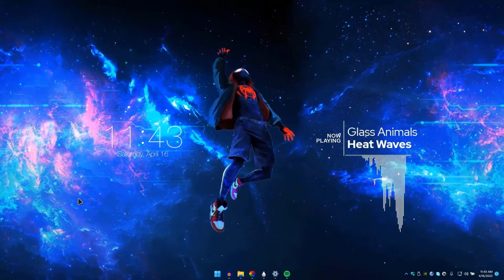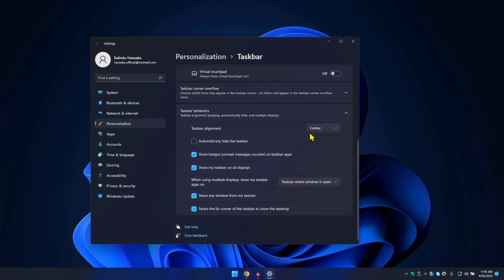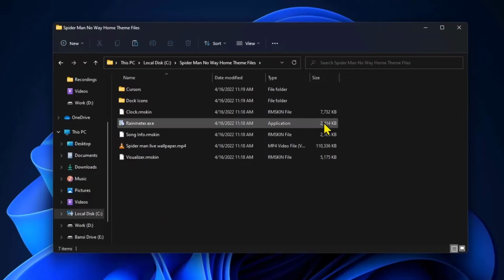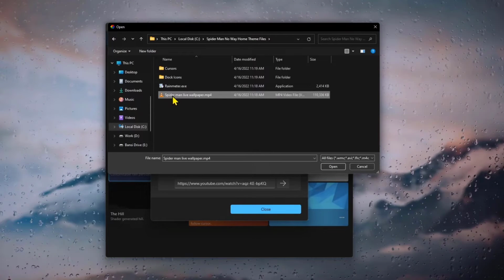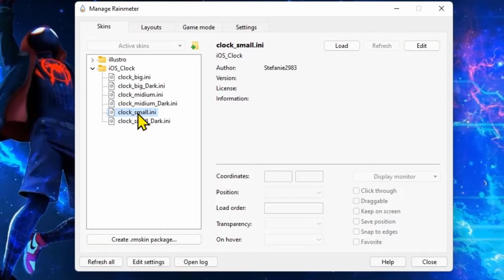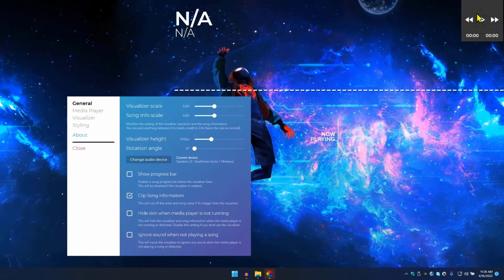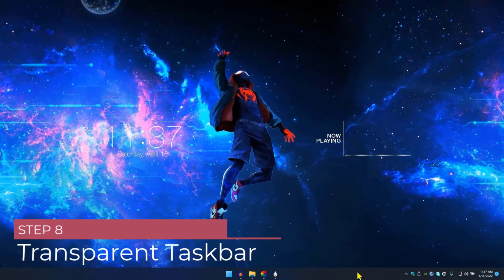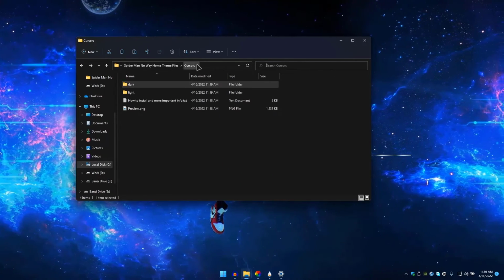Spider Man Theme - Make Windows Look Better With Spider Man Theme (Give Your Desktop A New Look)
Are u looking for a spider man theme on your desktop? you came to the right place, in this video, I'm going to show you how to make your windows desktop look like a spider man movie which will give your desktop a new look and make it awesome and cool.

⌚ Timestamps
0:00 Intro
0:38 Hide Desktop Icons
1:18 Center Taskbar
2:07 Download Theme Files
3:59 Install Live Wallpaper
5:58 Install Rainmeter
6:28 Digital Clock
7:36 Song Info
8:29 Visualizer
10:55 Transparent Taskbar
11:34 Mouse Pointer
12:28 Demo

Topics: Windows 11, customize windows, make windows look better, make windows look beautiful, customize windows desktop, windows 10 customization, make windows 10 look better